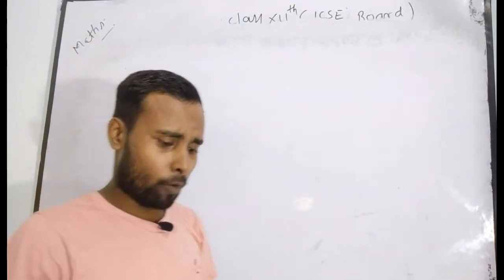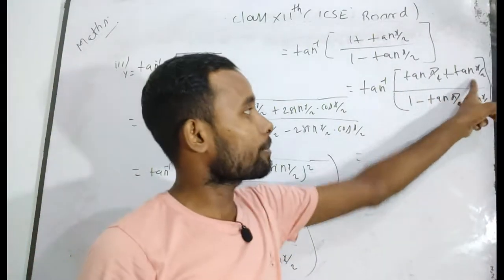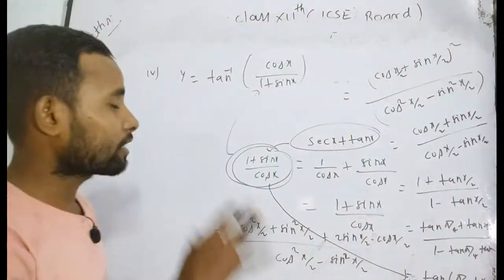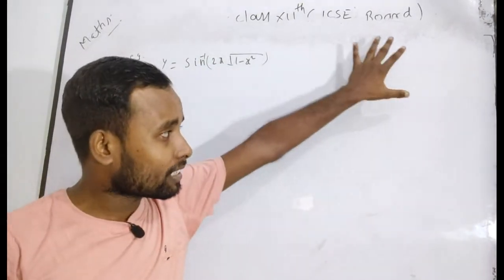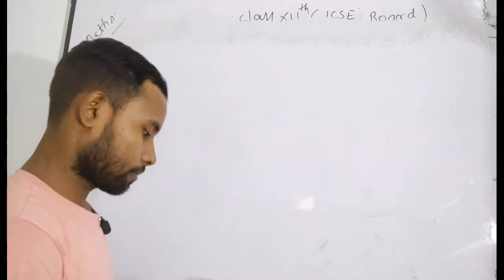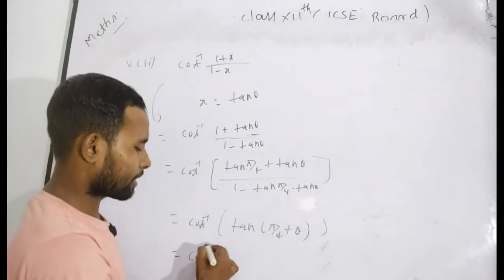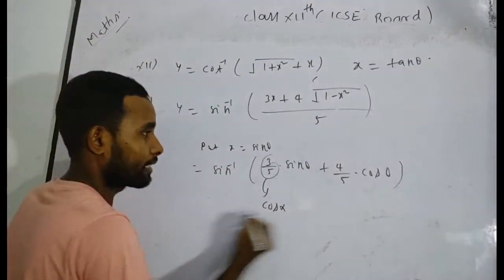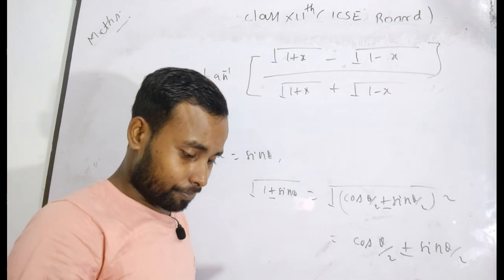ICSE CLASS 12TH MATHEMATICS SOLUTION OF SOME STANDARD PROBLEMS OF DERIVATIVE OF ITF BY DINESH SIR